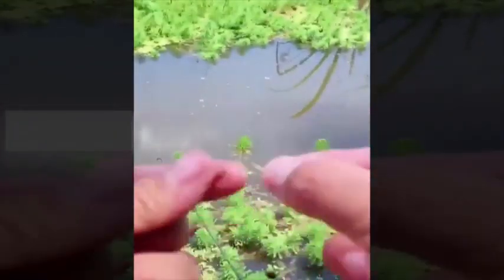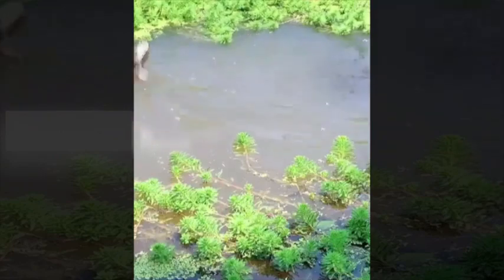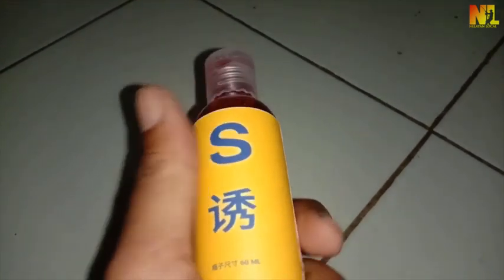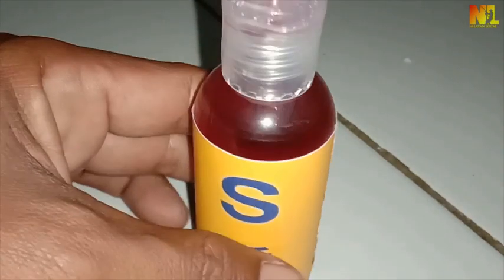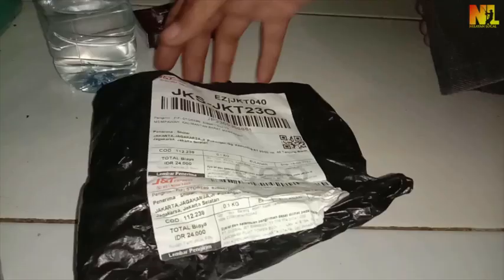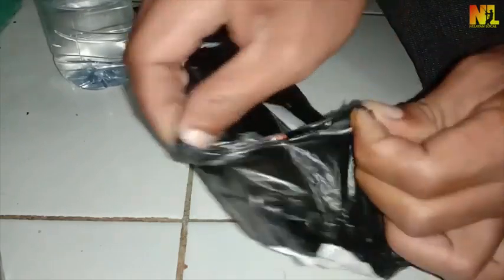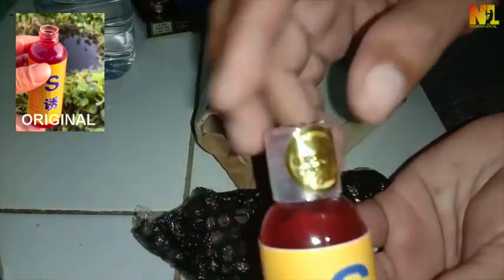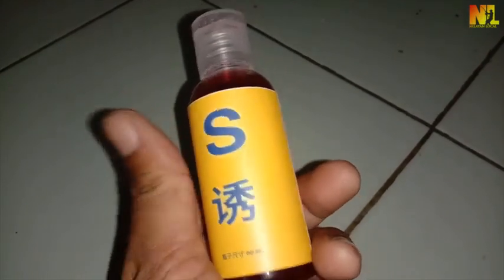UNBOXING ESSEN VIRAL DARI CHINA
Selamat Berjumpa kembali di Channel @Nelayan Local. Kali ini admin berbagi video Unboxing Essen Viral Dari China. mari Simak videonya agar nambah pengetahuan.

PERHATIAN : ADMIN HANYA ME REVIEW SEBUAH PRODUK, BUKAN MEMPROMOSIKAN SEBUAH PRODUK ATAUPUN MENJUALNYA.
PILIHAN ADA DI TANGAN SOBAT.